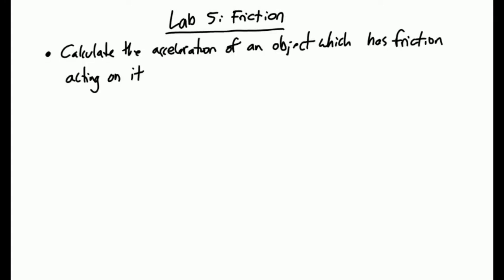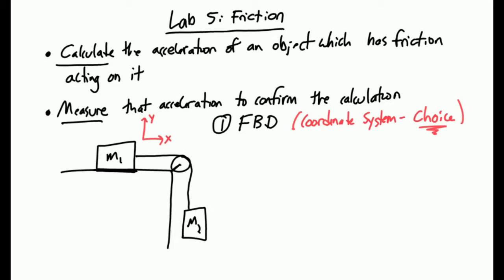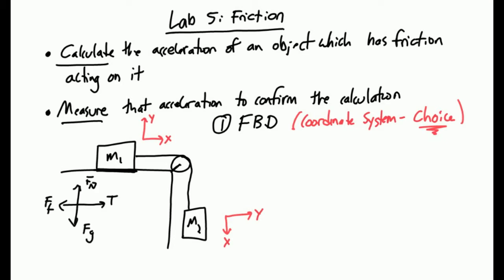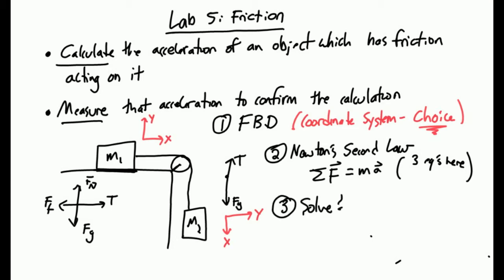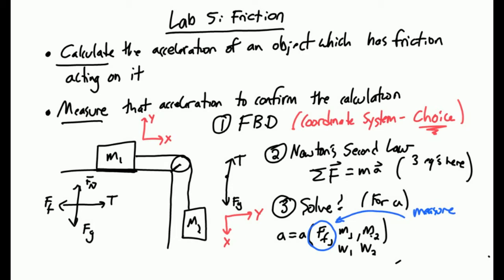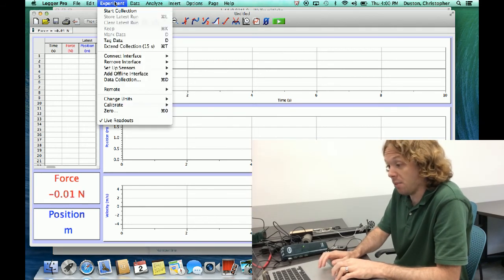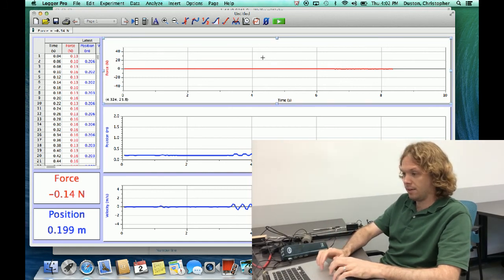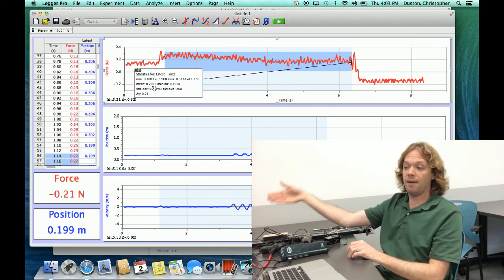Intro to Lab 5: Friction